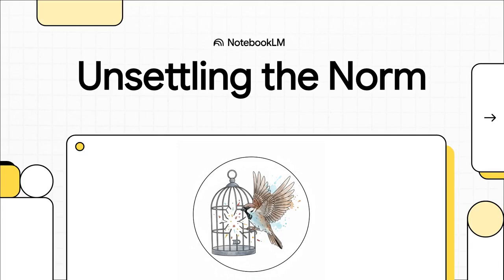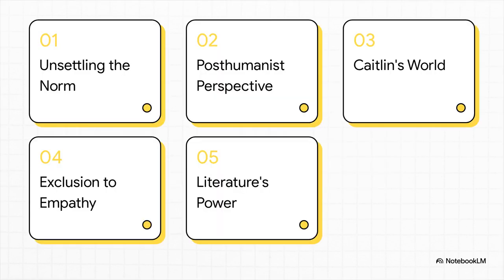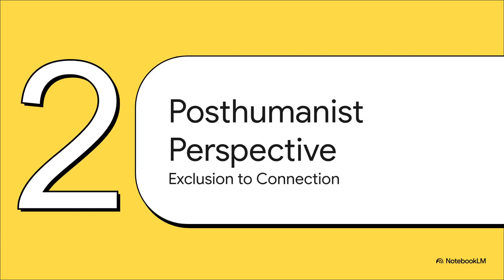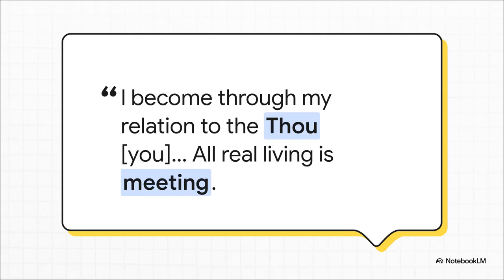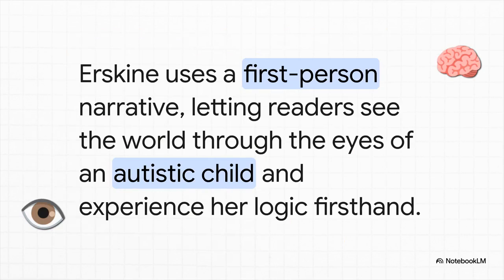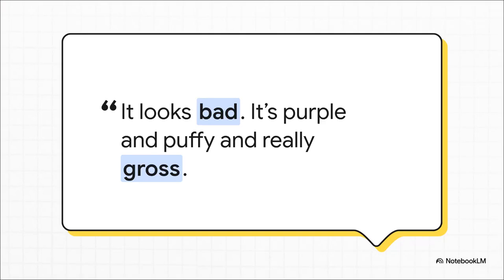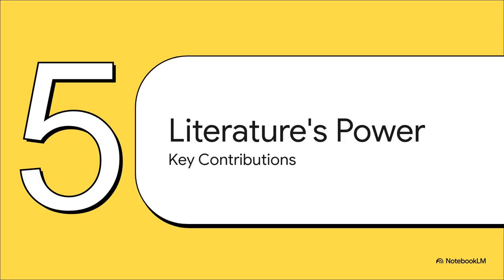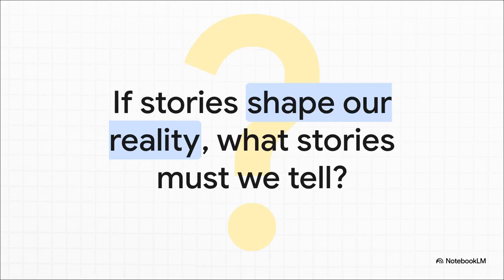Unsettling the Norm: Posthumanism and Autism in Mockingbird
Discover how Unsettling the Norm: A Posthumanist Reading of Sameness and Differences in Kathryn Erskine’s Mockingbird challenges stereotypes about autism through a posthumanist lens. Published in Theory and Practice in Language Studies (Q1 – Scopus), this study explores empathy, inclusion, and human diversity in literature, revealing how fiction redefines our shared humanity.

To Cite:
Abou Adel, M. A., El-Halafawy, A. I., Khodier, G. A., Alrefai, A. A., & Khalifa, S. H. (2025). Unsettling the Norm: A Posthumanist Reading of Sameness and Differences in Kathryn Erskine’s Mockingbird. Theory & Practice in Language Studies, 15(11), 3511–3520.